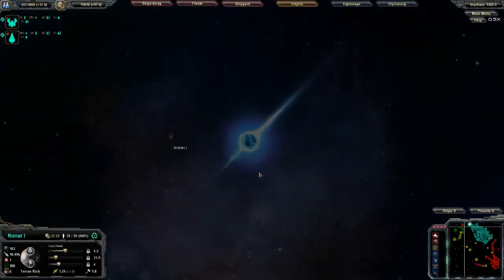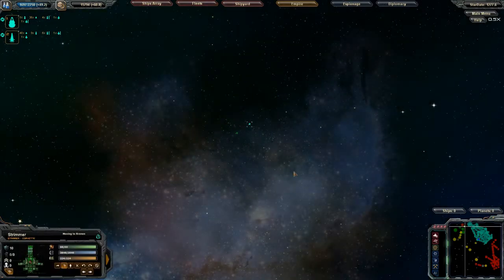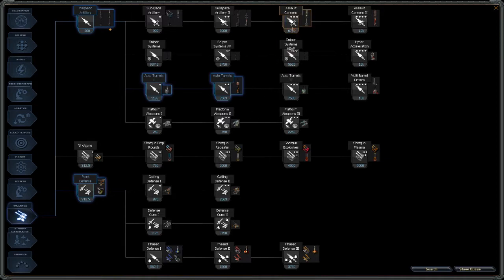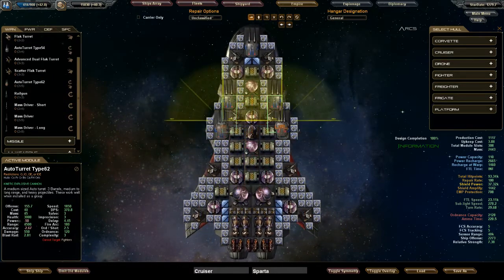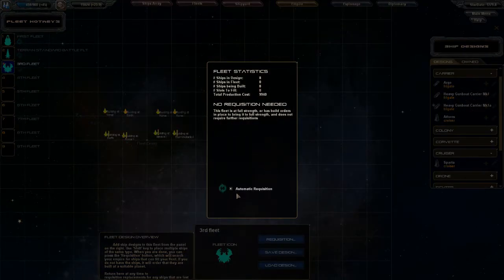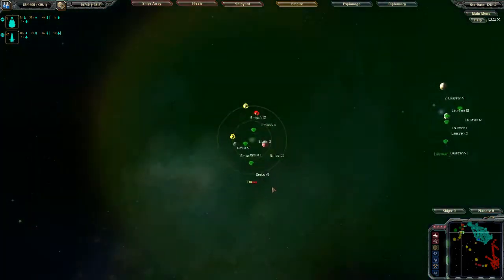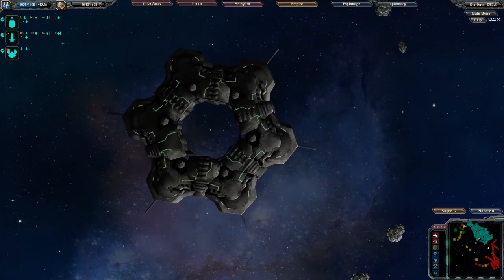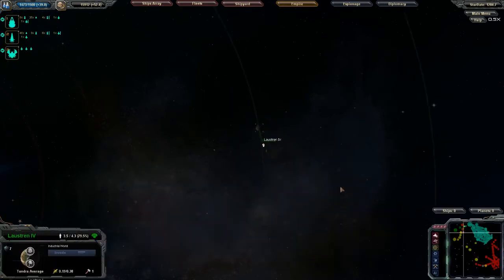24 - Lets Play of Star Drive with BlackBox and Combined Arms Mods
Installation instructions (super easy, but make sure you install the comatible versionse.g. "mars" builds for both or "venus" builds for both):